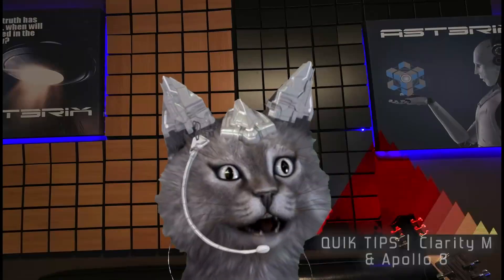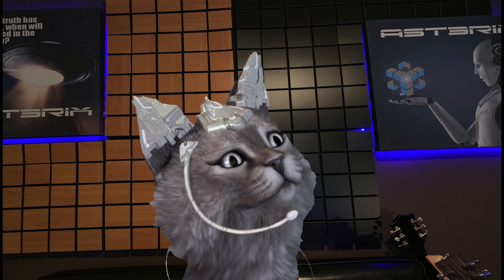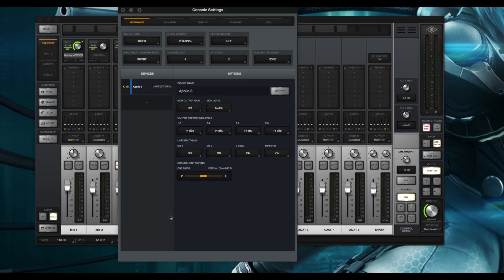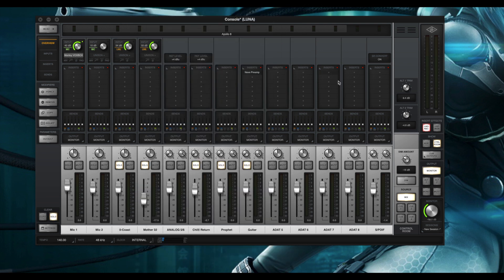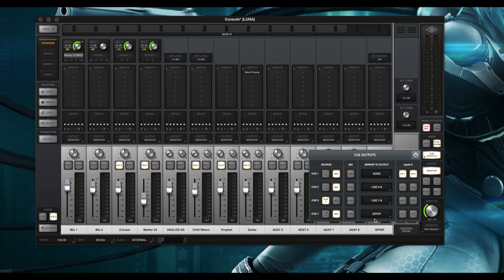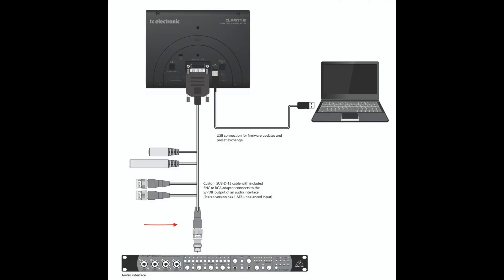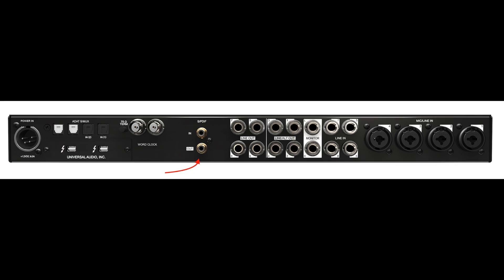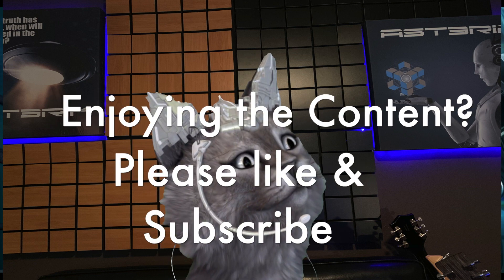QUIK TIPS | CLARITY M & APOLLO 8 SETUP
This quick tip covers how to setup the TC Electronics Clarity M with the Apollo 8.